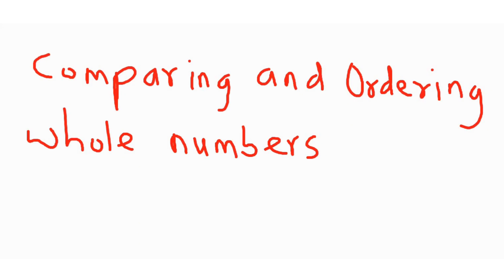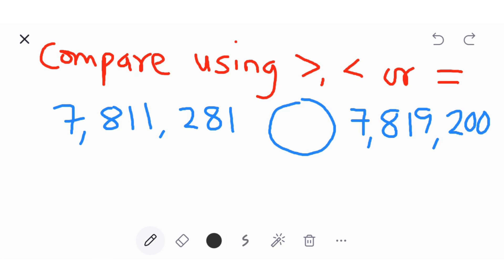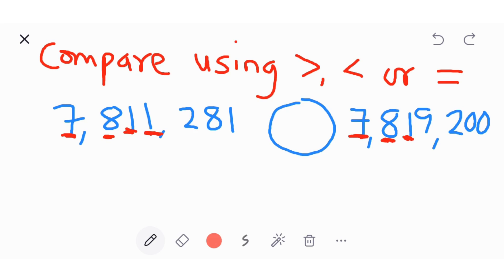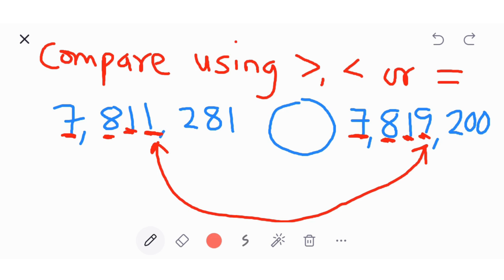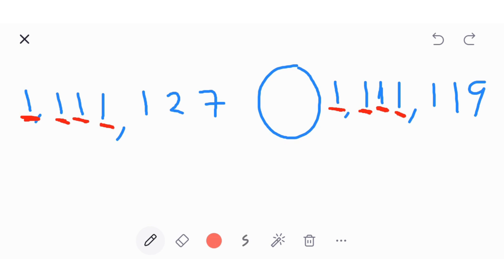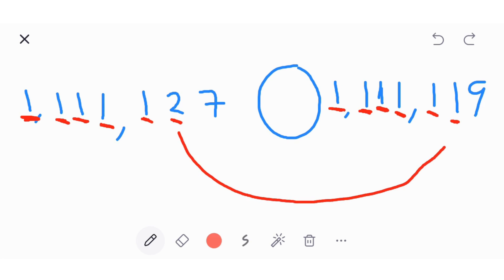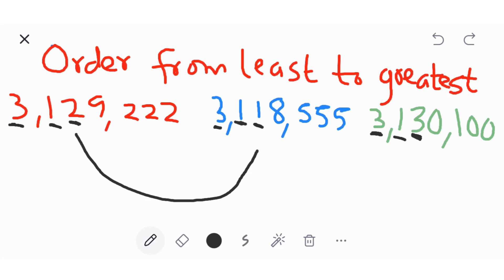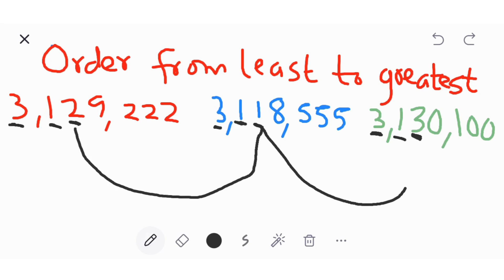Comparing and Ordering Whole Numbers | Grade 4 | Grade 5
Learn how to easily compare and order whole numbers. Enjoy magic.